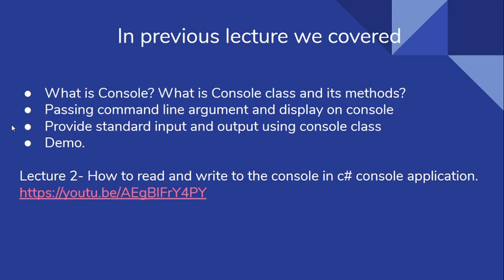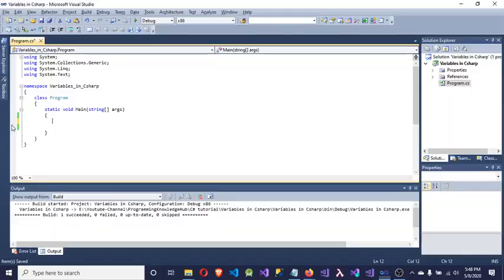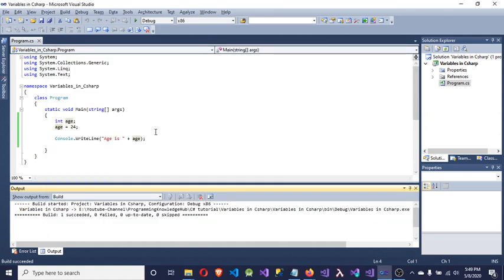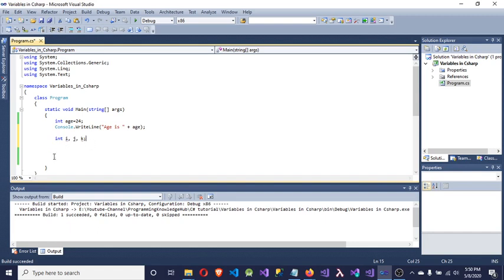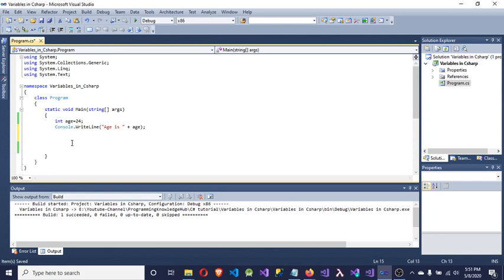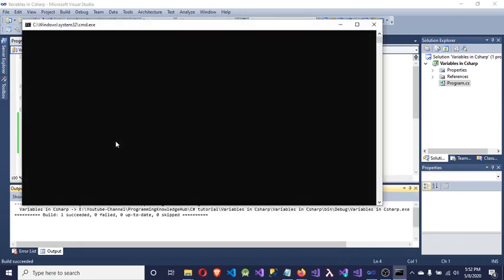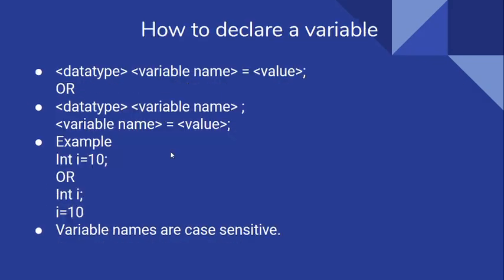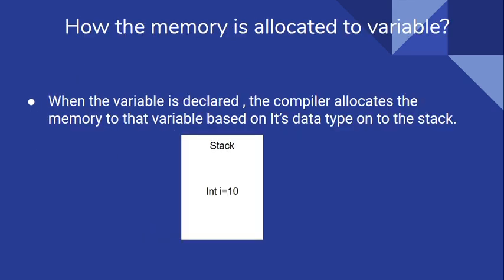Lecture 3 - How to declare and initialize variable in C#.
In this Lecture, we are going to see how we can declare and initialize a variable,How the memory is allocated to variable.